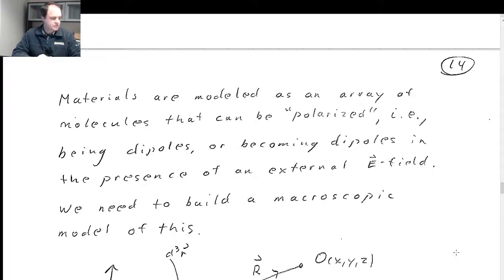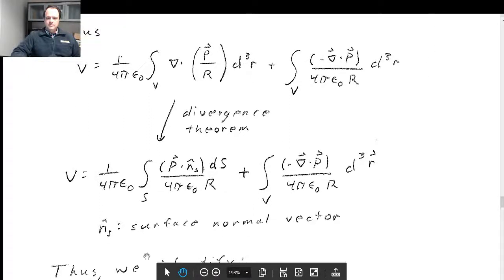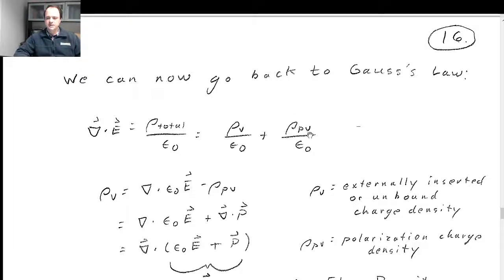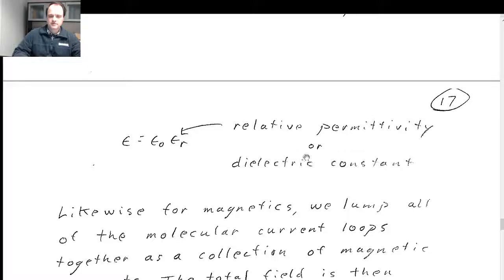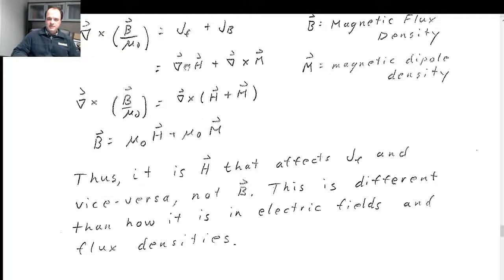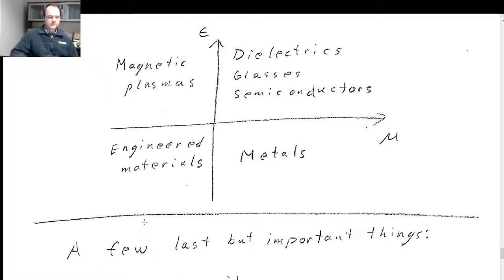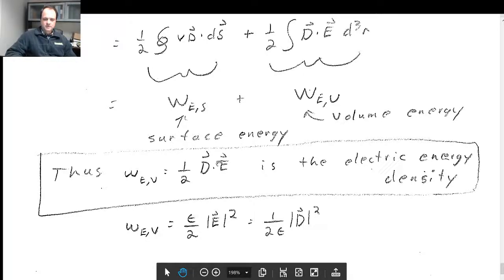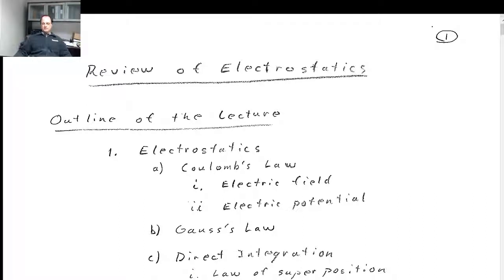EE583 Lecture 1B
Lecture 1B covering electrostatics and magnetostatics